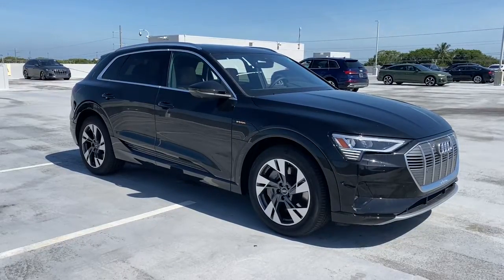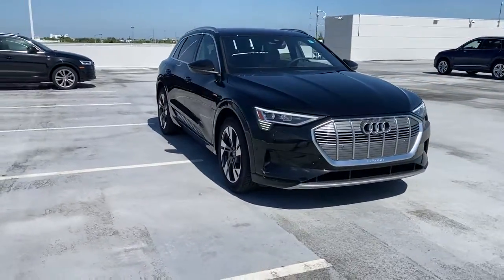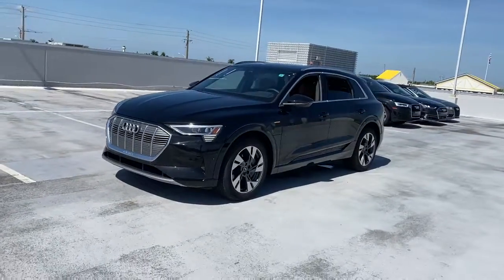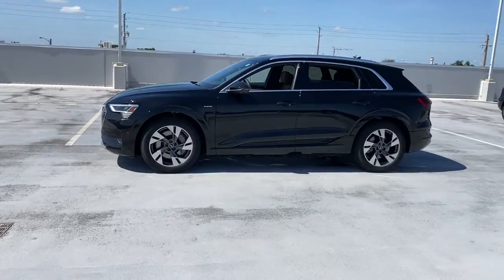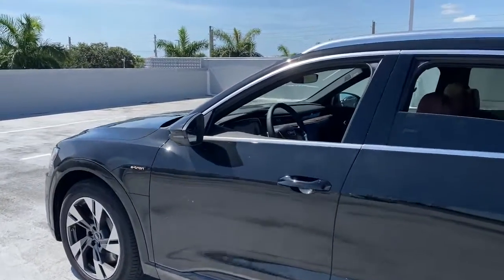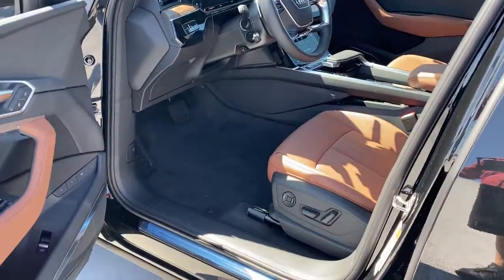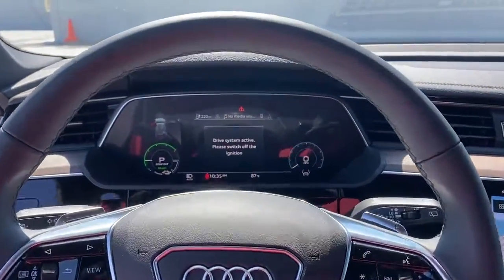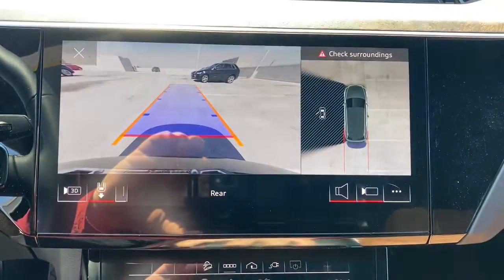2022 Audi e-tron West Palm Beach, Jupiter, Palm Beach Gardens, Wellington, Boyton Beach NB028942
Mythos Black Metallic New 2022 Audi e-tron available in West Palm Beach, California at Audi of West Palm Beach. Servicing the West Palm Beach, Jupiter, Palm Beach, Gardens, Wellington & Boyton Beach, FL area.
2022 Audi e-tron Premium Plus - Stock#: NB028942 - VIN#: WA1LAAGE4NB028942